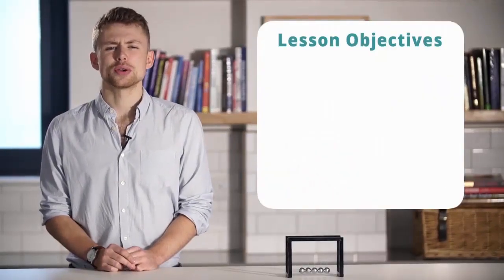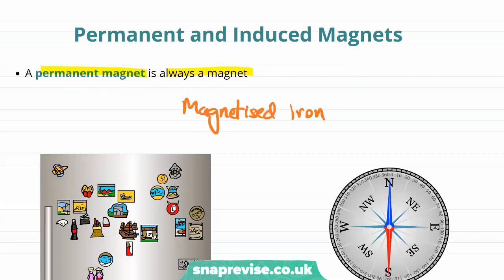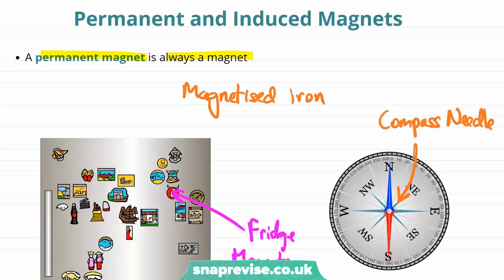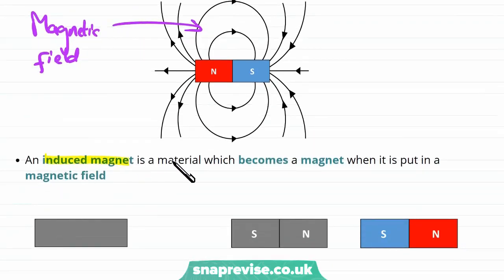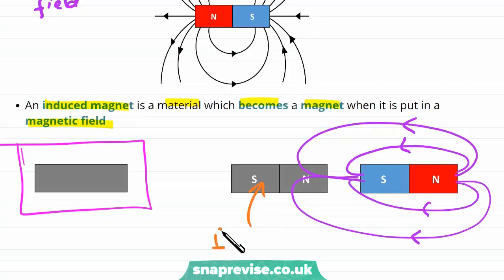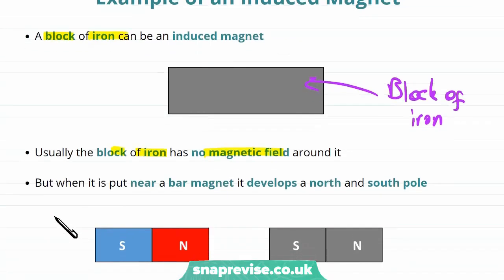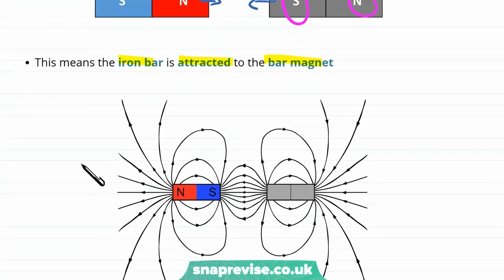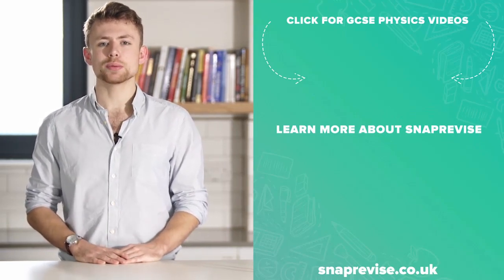Permanent and Induced Magnets | 9-1 GCSE Science Physics | OCR, AQA, Edexcel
Permanent and Induced Magnets in a Snap!

created by Matt, Physics expert at SnapRevise.